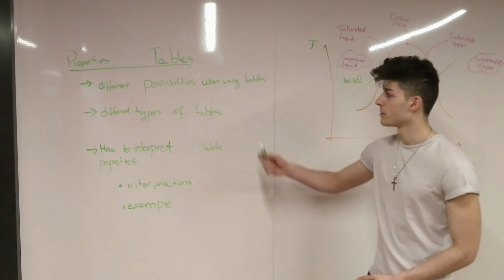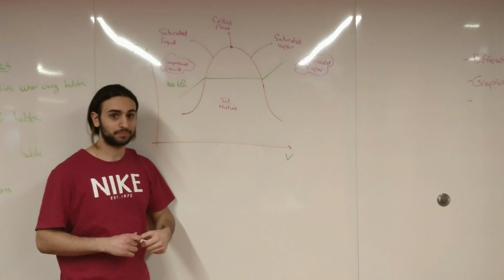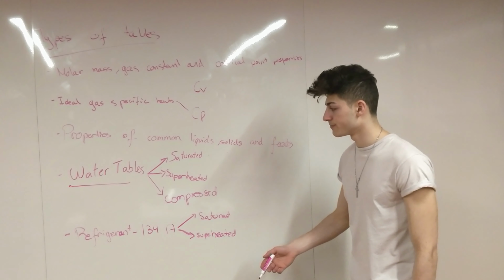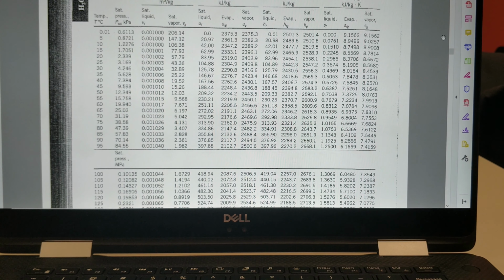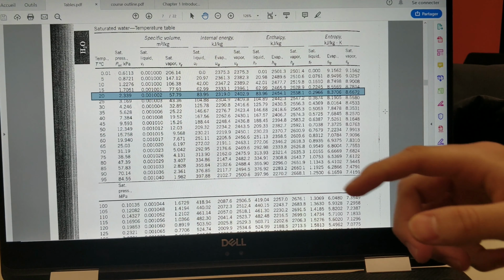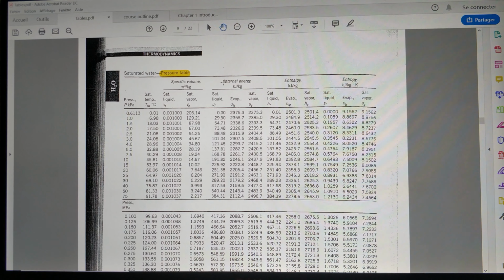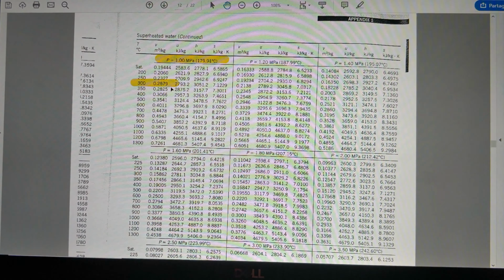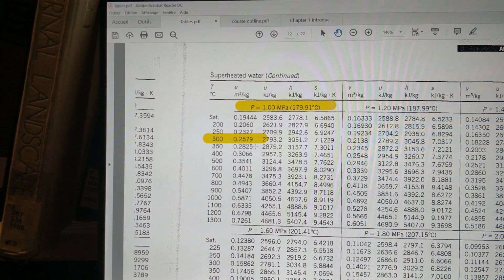thermo video - tables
Anthony Nakouzi 40095940
Mirco Di Cristofano 40092577